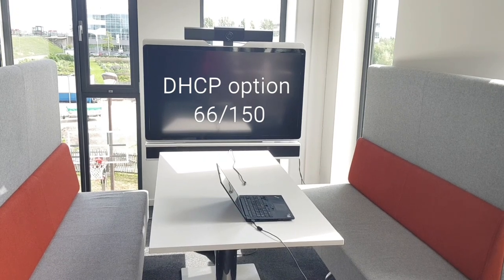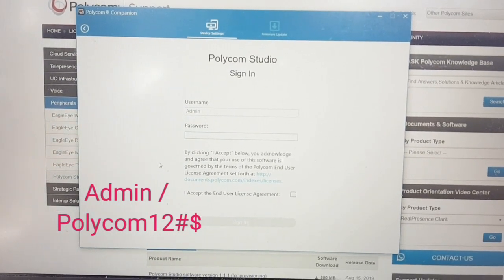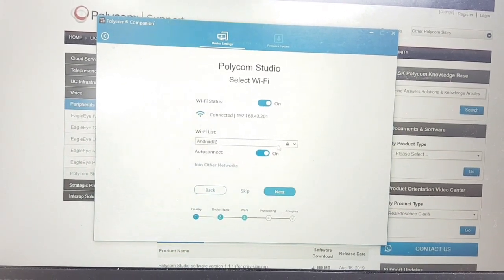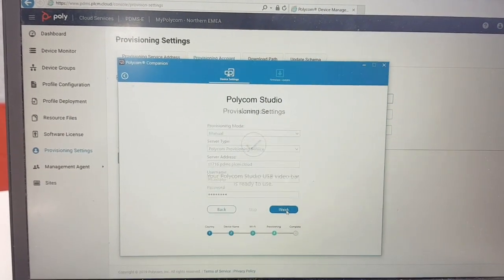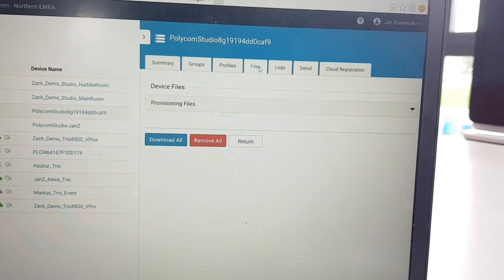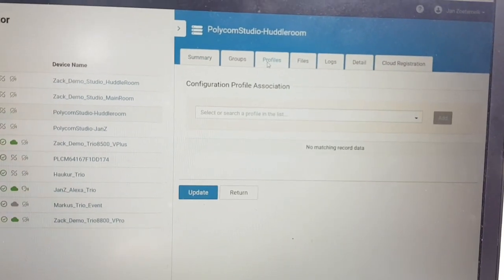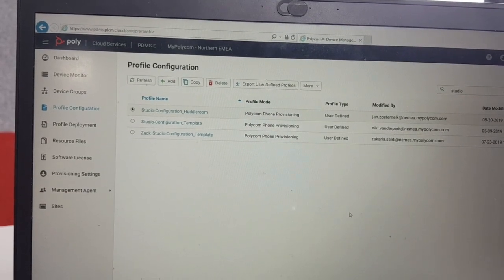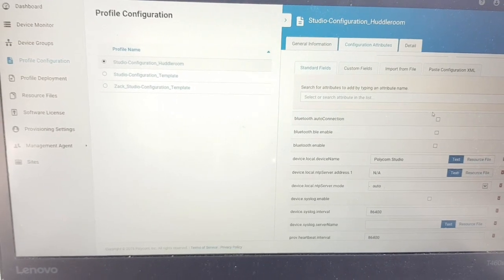Tech Tip: Manage Poly Studio USB with free PDMS-E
This video shows you how to manage Poly Studio USB with FREE Cloud Device Management (PDMS-E). The Companion App is used for first time WiFi setup after that DHCP options (automatic) are recommended to point to PDMS-E for Cloud Centralized Management. As of November 2020 new customers would be recommended to use Poly LENS.